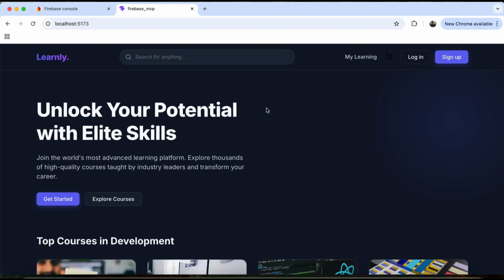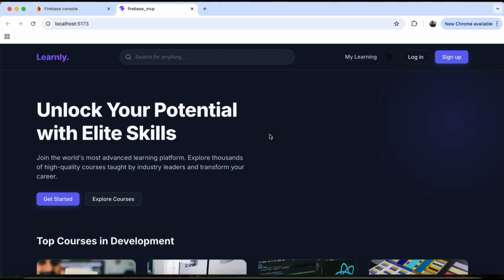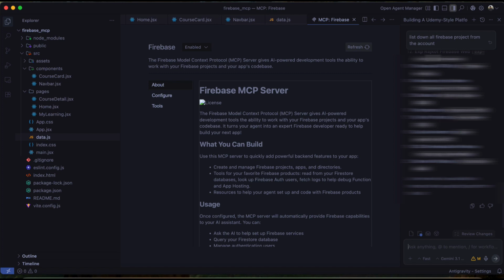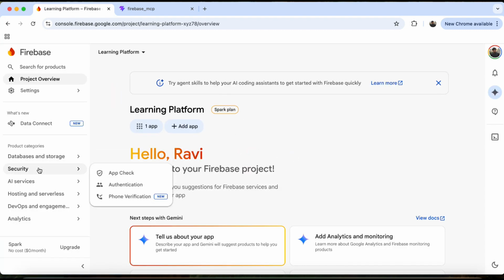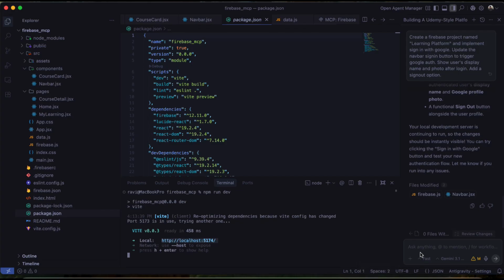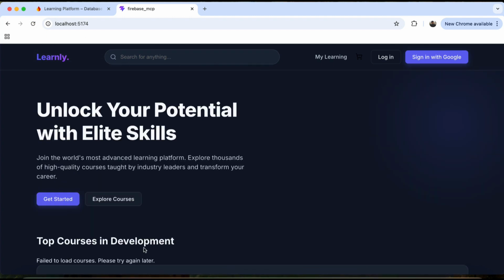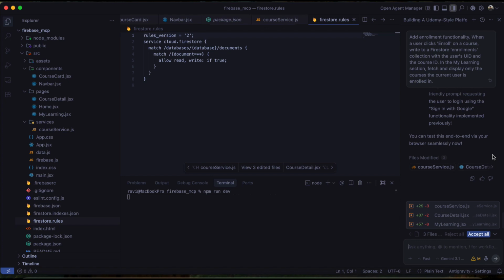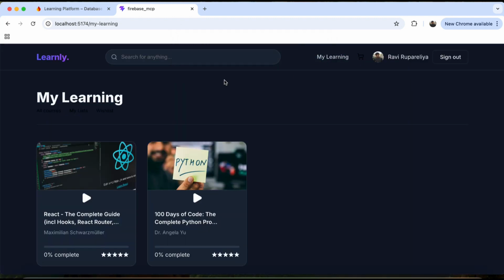Stop Wasting a Week on Firebase Setup — Build It in 12 Minutes Instead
Firebase integration is where most learning platform ideas die — not because Firebase is hard, but because the setup ceremony is expensive. Auth wiring, Firestore structure, enrollment state, loading and error handling, that's a week before you write a single product feature.

In this video we use Firebase MCP inside Google Antigravity to build a real Udemy-style learning platform in one session. Google Sign-In auth, live Firestore course data, and a working enrollment system, all orchestrated from the IDE via natural language.

More importantly: where this workflow has real gaps, and what you still need to engineer yourself, specifically Firestore security rules and data modeling decisions.

This is Video 3 in the Google Antigravity series. Videos 1 and 2 are linked below.

Topics: Firebase MCP, Google Antigravity IDE, Firebase Authentication, Firebase Firestore, Antigravity tutorial, Firebase React integration, MCP servers, AI IDE 2026, learning platform React, Firestore enrollment.